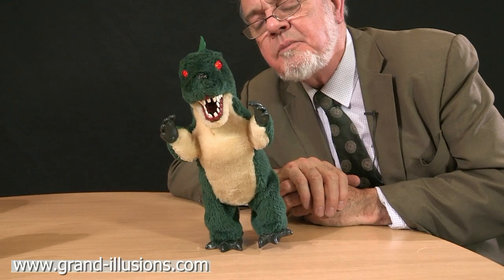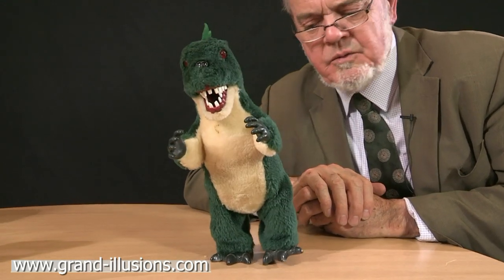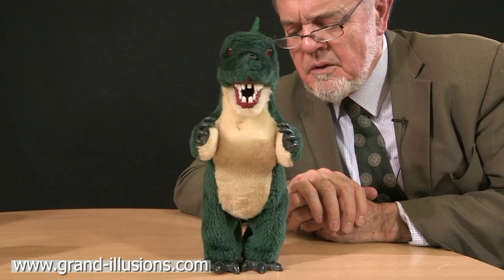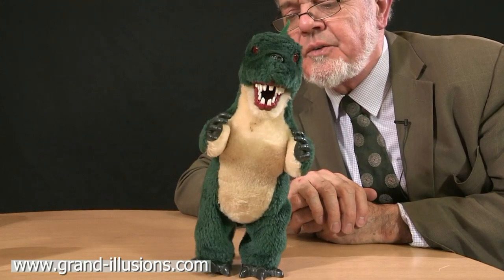Tyrannosaurus Rex Plush Toy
Fabric covered toys are generally referred to as plush toys in the trade. And this cuddly version of Tyrannosaurus Rex seems very cuddly. Battery powered, when you switch him on, he walks along, stopping every so often for his eyes to flash a sinister red. But is this toy dinosaur less cuddly than he appears?